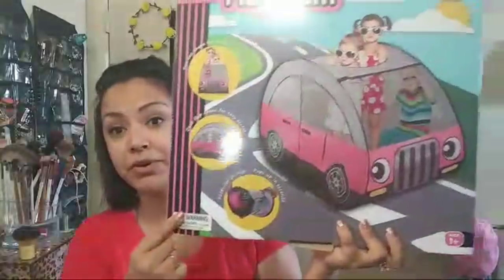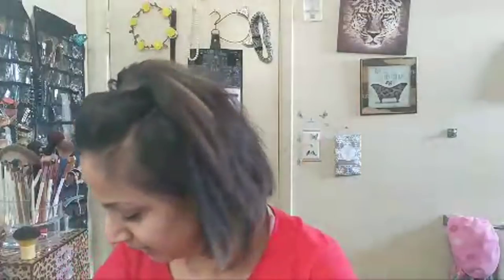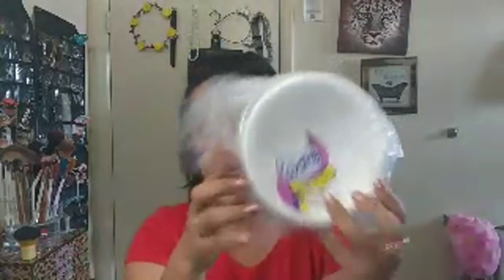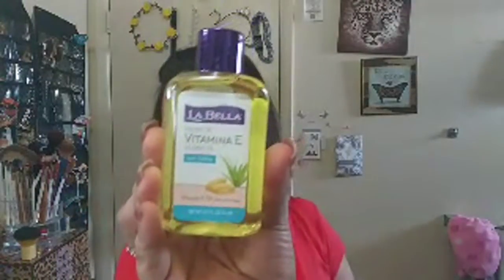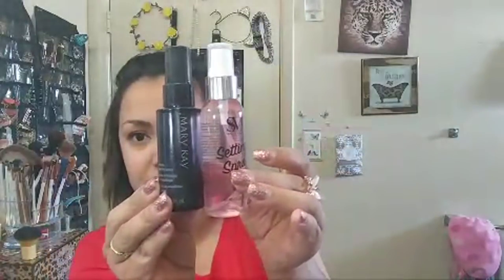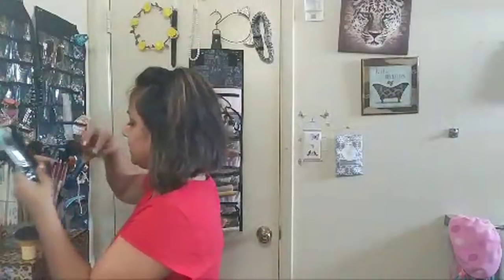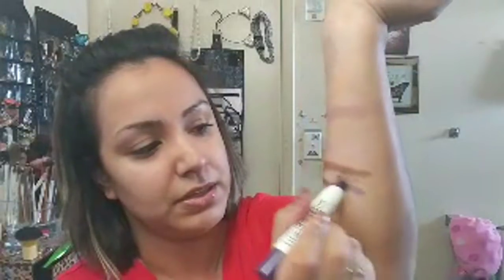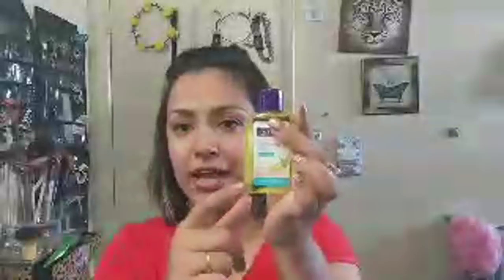99 Cents Store Haul :)